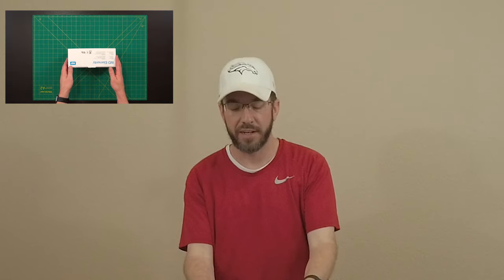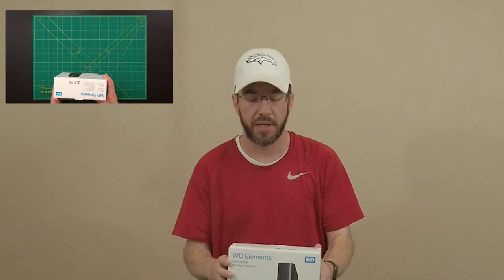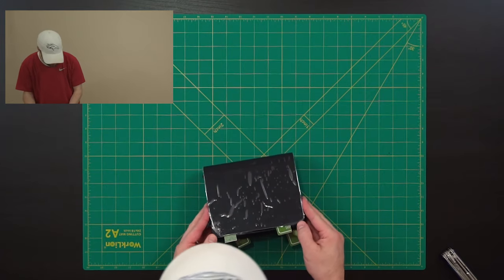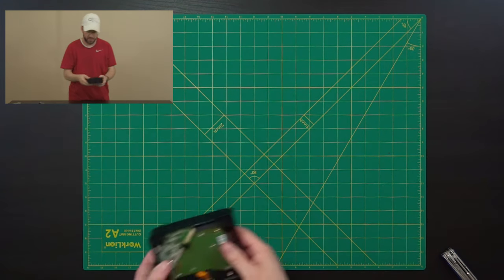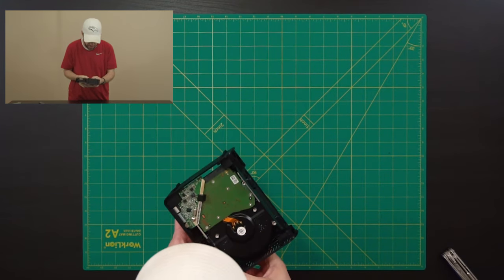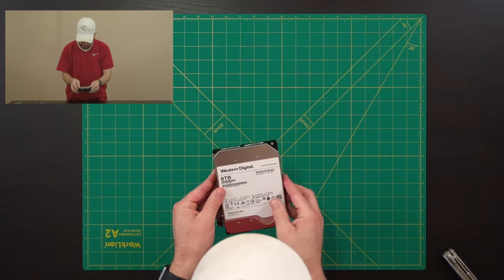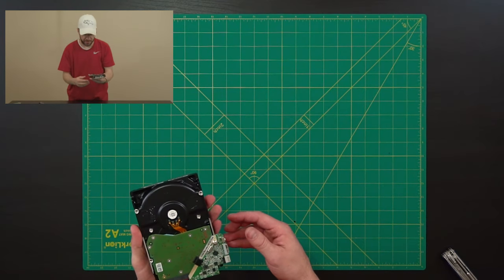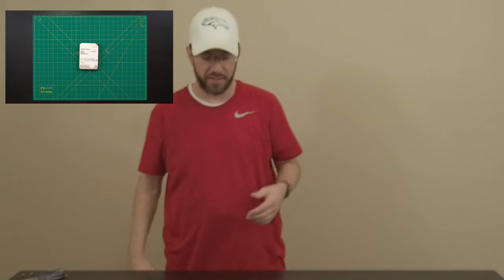Shucking a WD Elements 8TB External HDD for my DIY NAS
I wanted to upgrade my very last remaining 4TB hard drive to 8TB in order to bring my NAS up to 56TB total storage (7x8TB HDDs).  For that drive,  I decided to attempt and shuck a Western Digital Elements 8TB External HDD.

What do you all think?  Does this make you want to shuck some drives for your own DIY NAS build?

WD Elements 8TB External HDD ($139)
WD Red 8TB Internal HDD ($222)